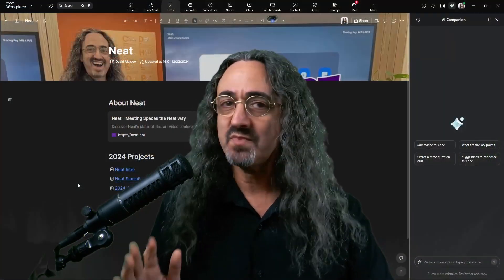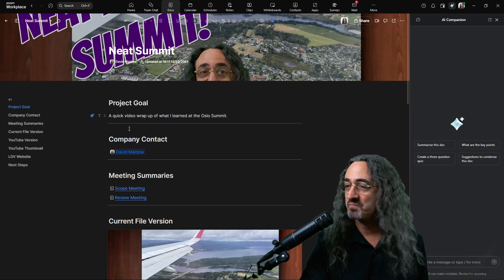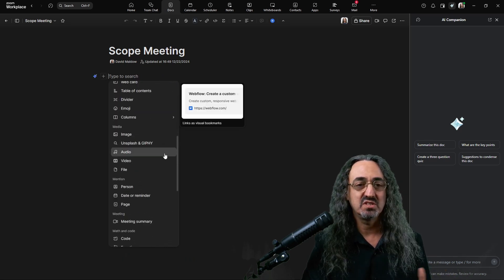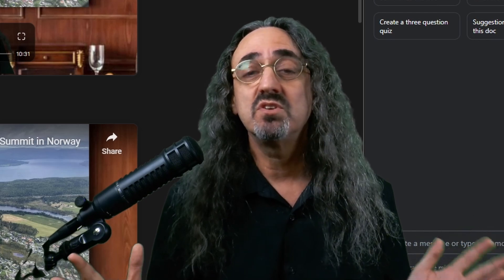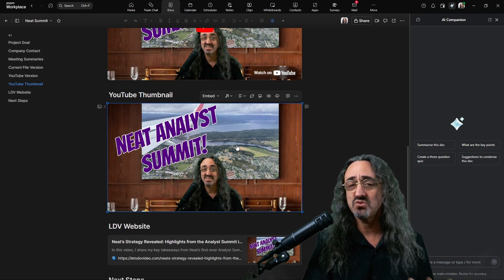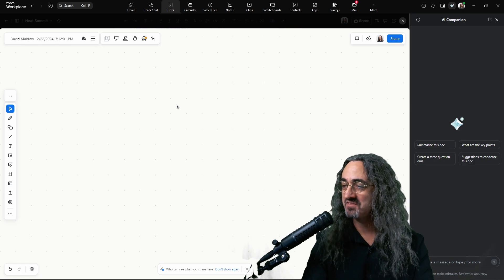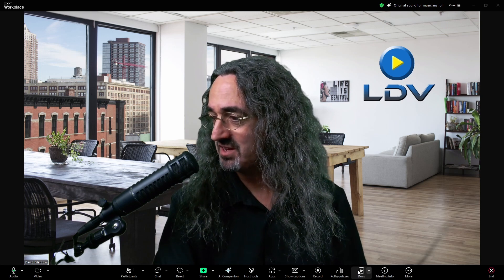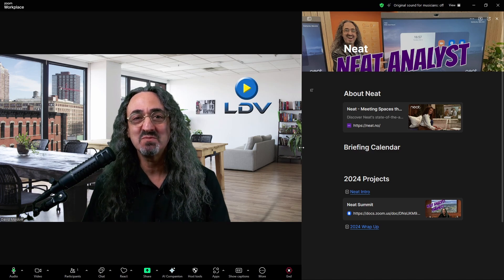Zoom Docs: Media-Rich, Multi-Tool Productivity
Zoom Docs is more than just a document editor, it's your all-in-one productivity workspace. In this video, I take you through a detailed real-world example of how you can use Zoom Docs to manage projects, collaborate with your team, and enhance your workflows. From embedded media to interactive tools, see how Zoom Docs integrates everything you need in one place.

What You'll See in This Video:
📂 Create company docs with sub-docs for projects
✍️ Use text fields, people widgets, and meeting summaries
🎥 Embed shared videos and YouTube links directly into your docs
🖼️ Add shared images, website cards, and interactive whiteboards
📱 Access your docs on mobile and within Zoom Meetings

Whether you're working solo or with a team, Zoom Docs provides the flexibility and tools to streamline your daily tasks and projects.

00:00 Intro
00:38 Company Doc with Project Sub-Docs
02:00 Text Fields
02:13 People Widget
02:35 Meeting Summaries
04:32 Shared Video Files
05:32 YouTube Embeds
06:01 Shared Image Files
06:18 Website Cards/Links
06:42 Whiteboards
08:22 Docs on Mobile
08:44 Docs within Zoom Meetings
10:20 Final Thoughts